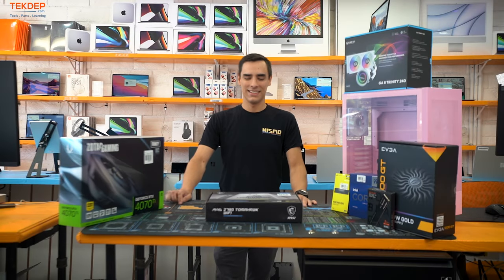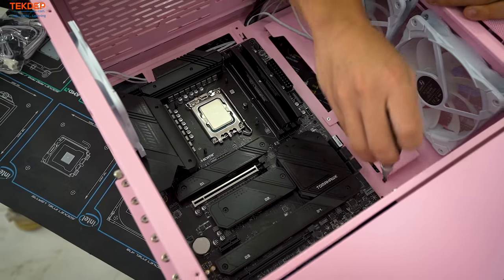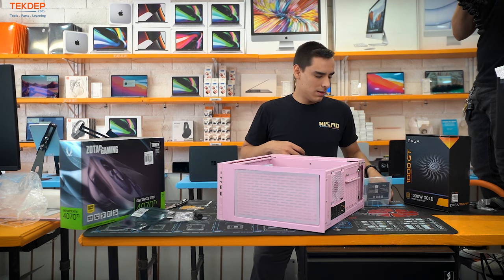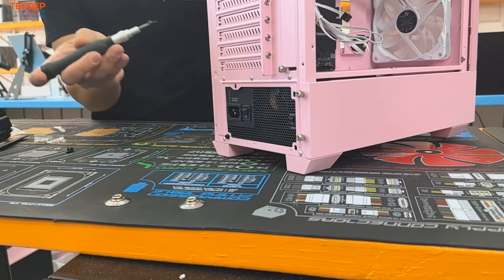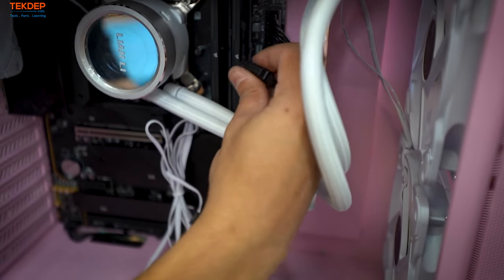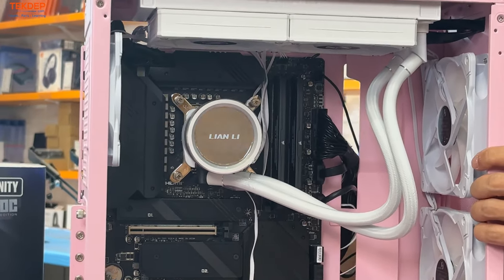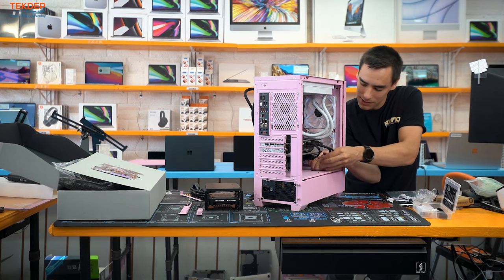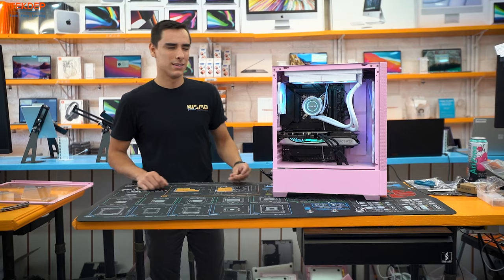Editing PC for $2000 in 2023! Step-by-Step Full Build Guide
Hope you guys enjoy this brand new PC build. Bear with us, new camera, new mic... the videos will get cleaner.

A client came to the store and said he wanted to build a bad-a** editing PC and had a budget of $2500. We came in at just under $2k. The important components are:
 -i9 13900k
 -64gb DDR5 ram
 -4070ti

Chapters:
00:00 Intro
01:23 Motherboard assembly begins
04:09 I figure out the camera focus. LOL
06:43 Motherboard installation
08:21 Thermal paste application
08:52 CPU Cooler Install
15:56 Power Supply discussion and installation
23:00 Power Supply Cable Routing
27:26 Miscellaneous Cable Plugins
37:26 Graphics Card Install
40:26 Power Connector Discussion
44:00 Installing old hard drive in the new system
47:10 Cable management
50:33 Power-on!! And outro

Ship us your laptop or phone for repairs!